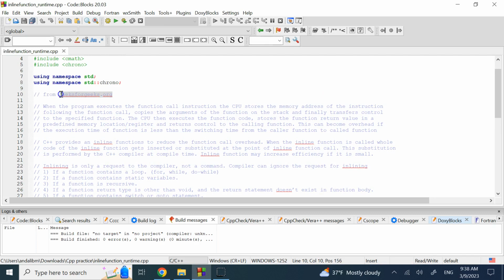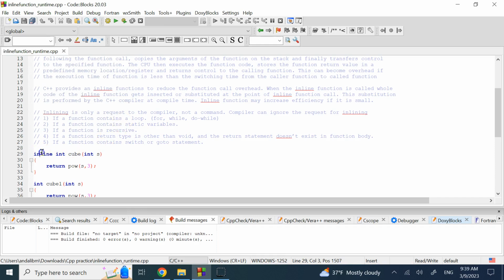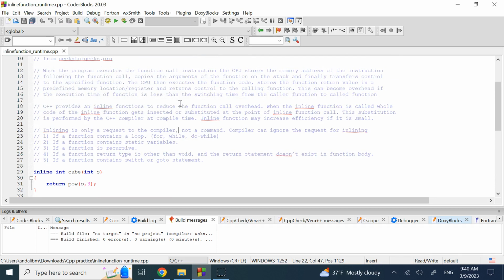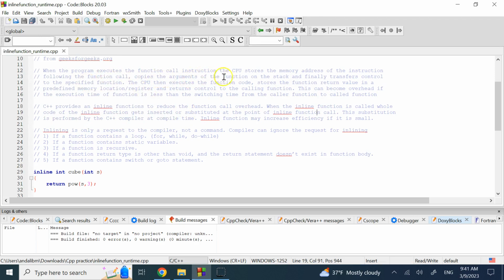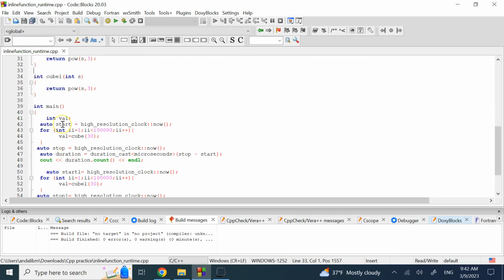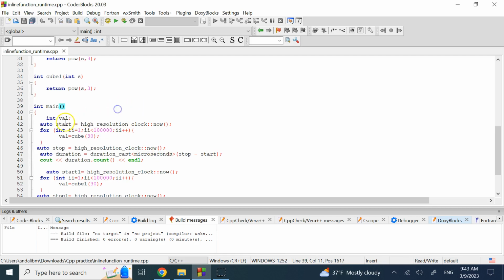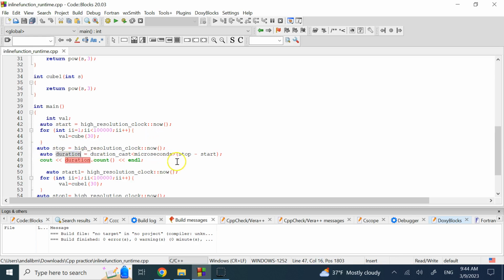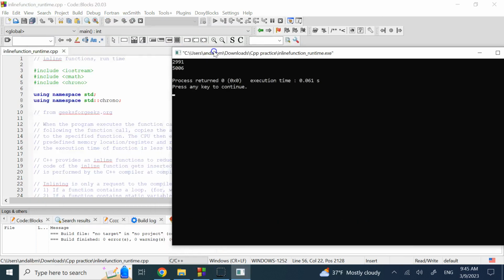Inline Functions, Code Run Time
Creating Inline function in order to reduce the code run time and measuring the code run time are explained in this video.